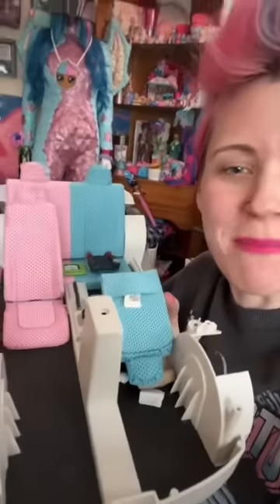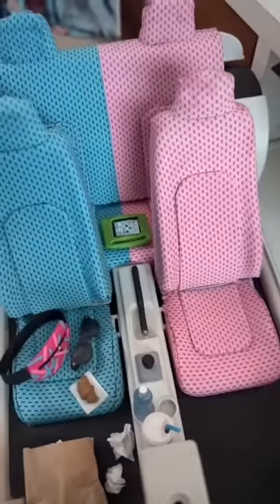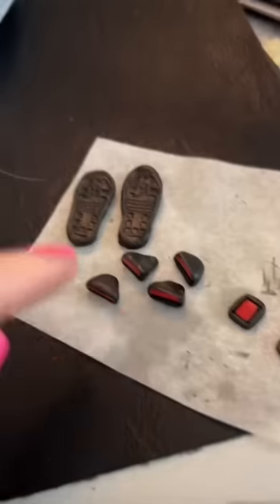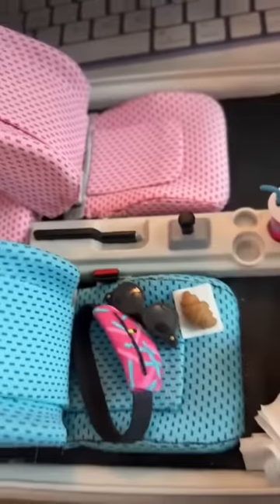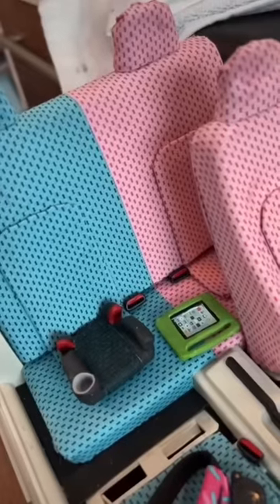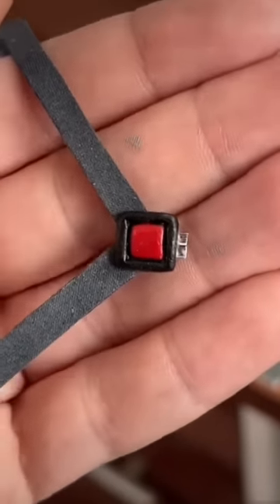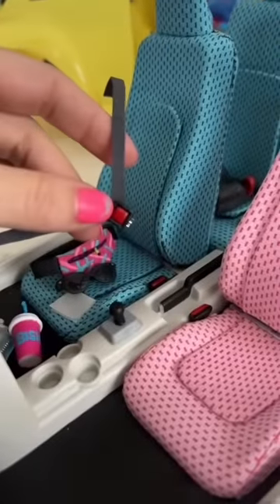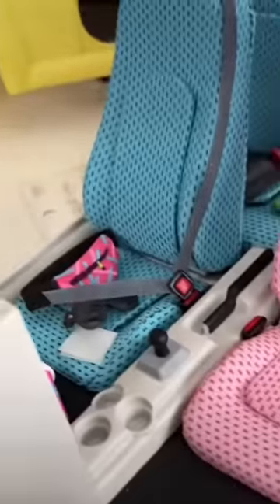Pt.6 Transforming my $3 car! 🚙